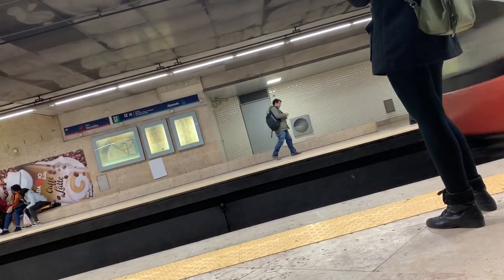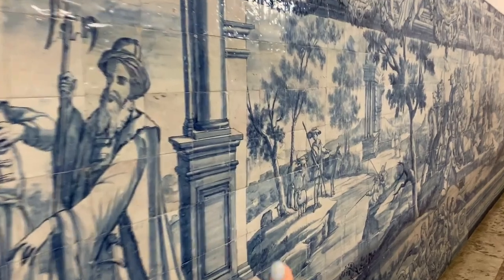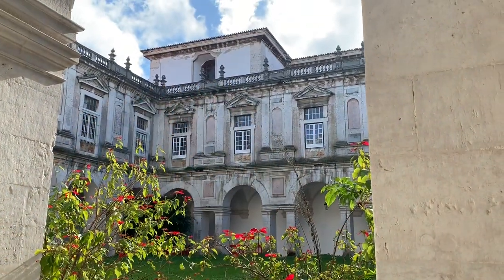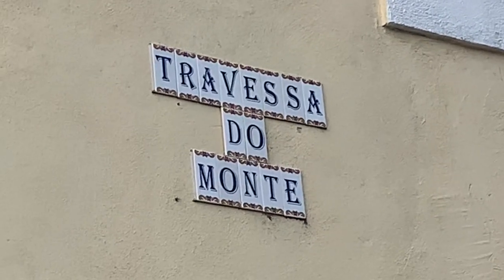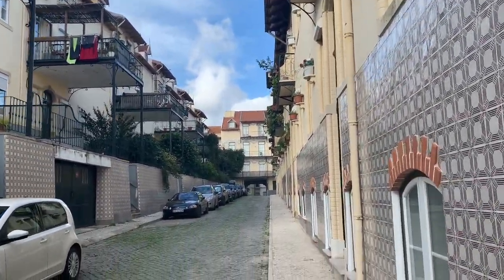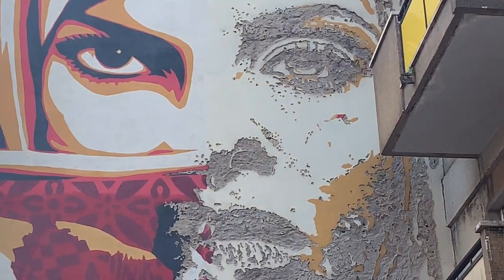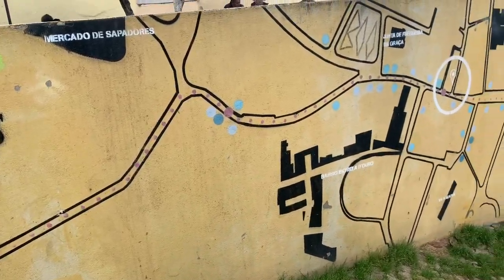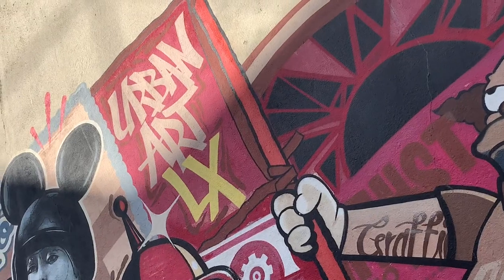A Tour of Graça - Lisbon Vlog 🇵🇹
Let’s visit the neighborhood of Graça in Lisbon
Get ready to see the city from the top, there are 2 cool viewpoints (miradouro da Senhora do Monte & miradouro da Graça)
And as we have seen a lot recently, a lot of cool street art in this not so touristy part of the city
I hope you enjoy this vlog about it!